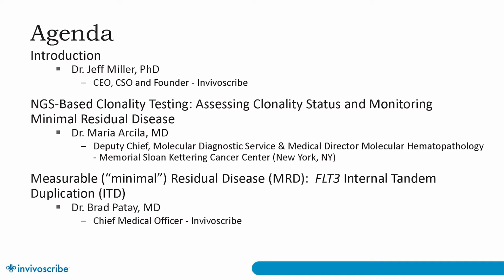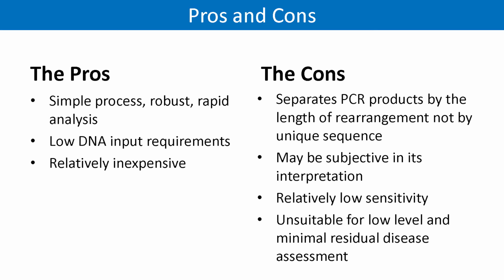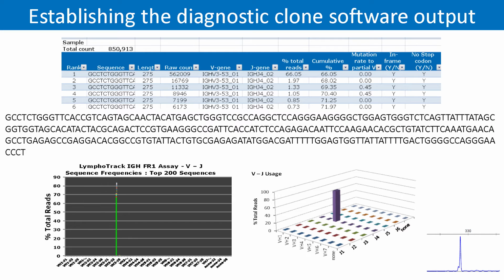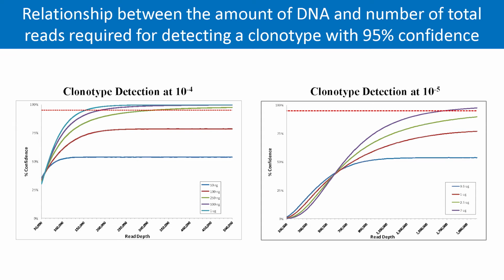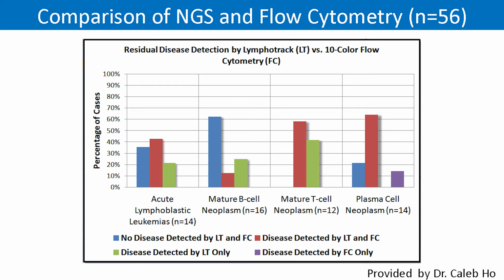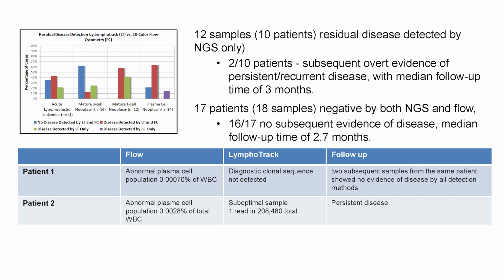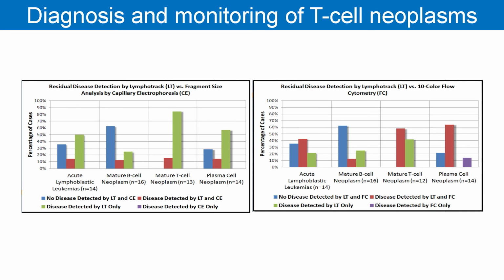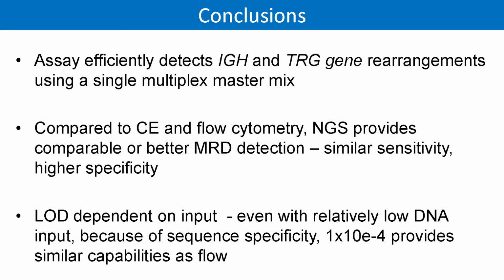AMP 2016 MRD Solutions for the Studies of Hematologic Malignancies – LymphoTrack® Assays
This video provides highlights from the first half of the Invivoscribe corporate workshop, MRD Solutions for the Studies of Hematologic Malignancies, at AMP 2016 in Charlotte, North Carolina, USA. The speaker Dr. Maria Arcila, the Deputy Chief of Molecular Diagnostic Service & Medical Director of Molecular Hematopathology at Memorial Sloan Kettering Cancer Center, discusses her labs approach to study minimal residual disease (MRD) with the use of the NGS-based LymphoTrack IGH and TRG Assays.